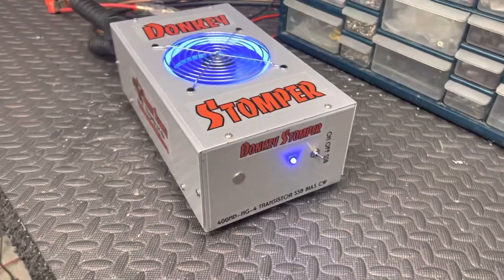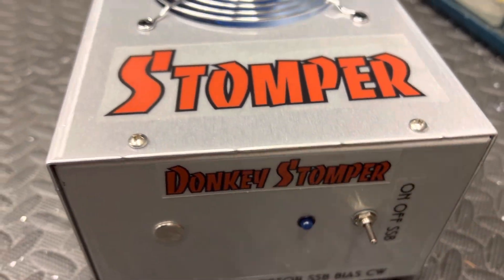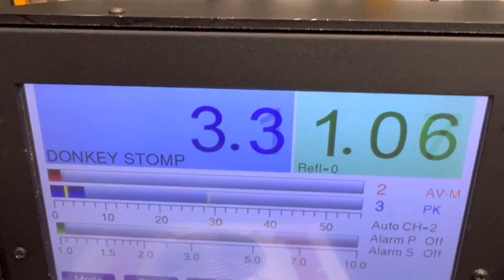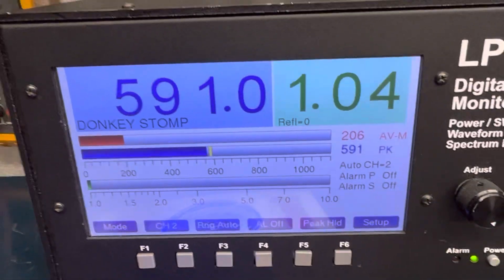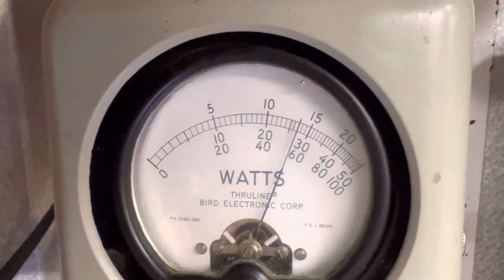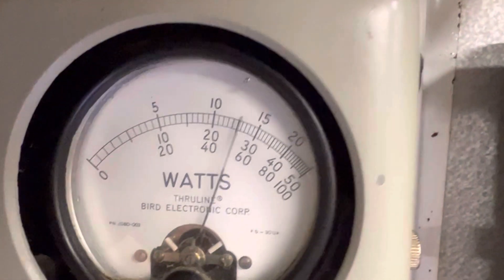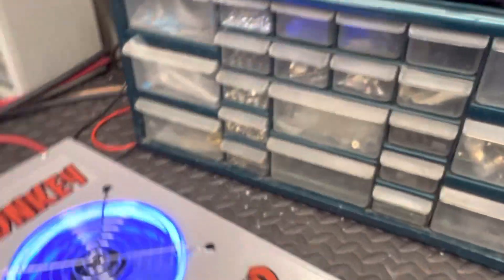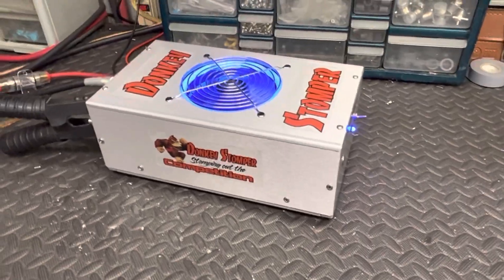Donkey Stomper 400HD-HG-4 Transistor SSB Bias CW Transmitter